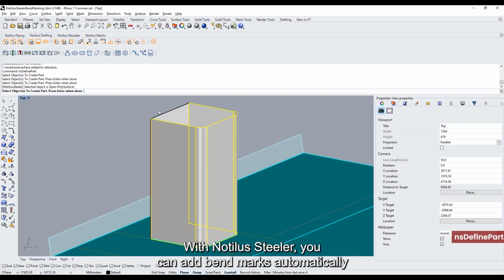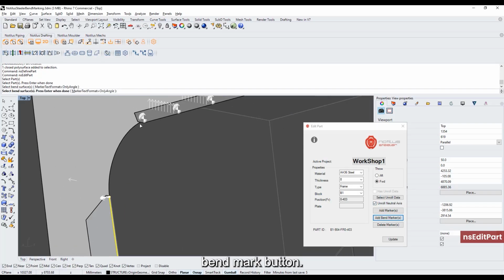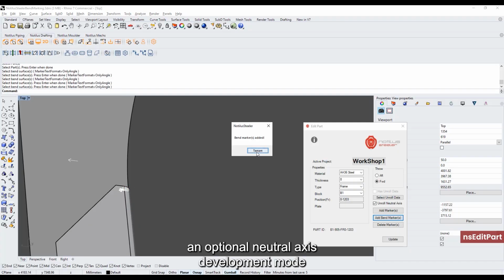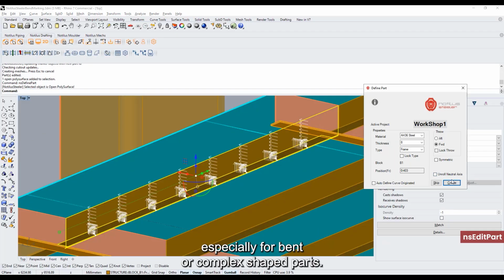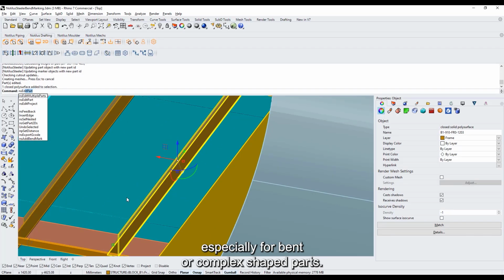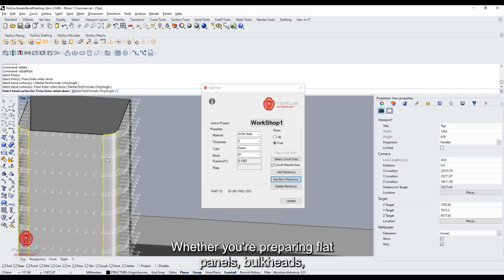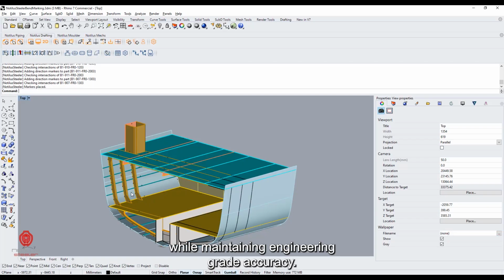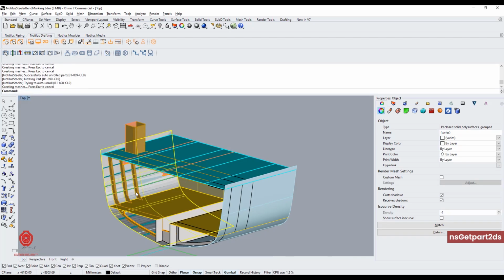NotilusSteeler - Automatic Bend Marks & Neutral Axis Plate Development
🚀 Work Smarter with Notilus Steeler!

Say goodbye to manual bend marking and unrolling.
With Notilus Steeler, you can now add bend marks automatically and unroll your parts effortlessly.

✨ Just edit your part and hit “Add Bend Mark” —
Steeler instantly calculates the bend angle and position, placing marks precisely along your part.

🔹 Improve consistency
🔹 Reduce rework
🔹 Save valuable engineering time

For even greater accuracy, Steeler offers a Neutral Axis Development Mode, delivering true flat patterns for bent or complex parts — ensuring perfect fit-up during fabrication.